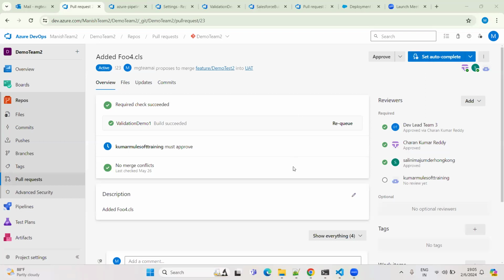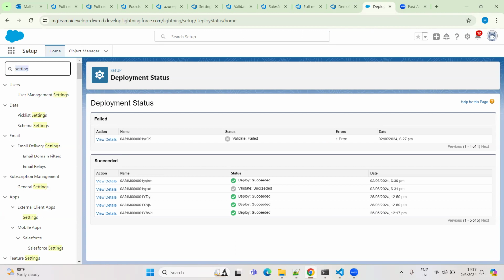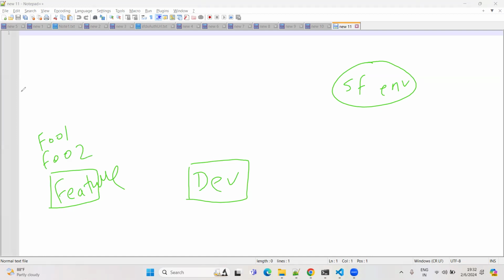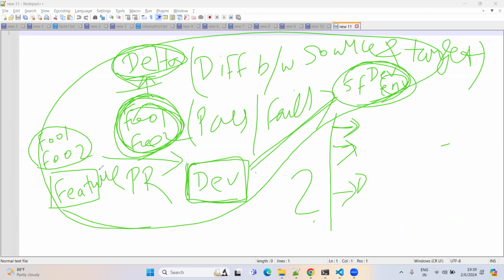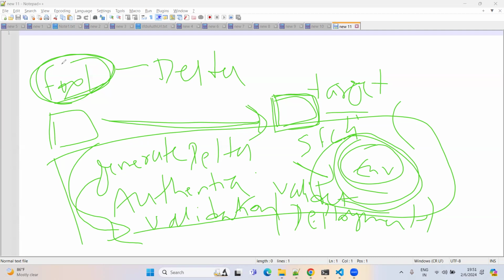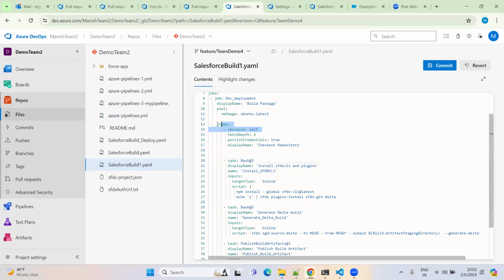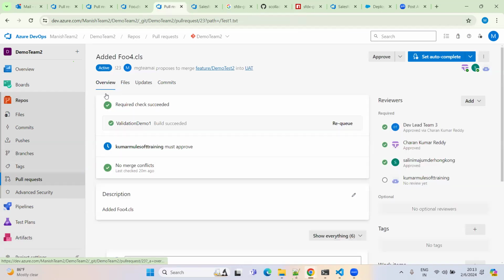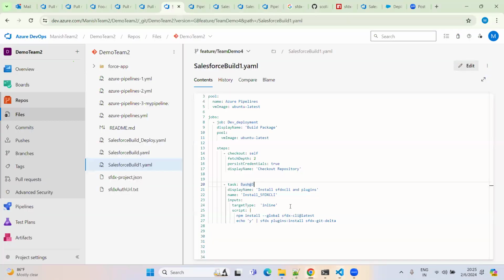SESSION_14 - DevOps - Azure CICD Part03